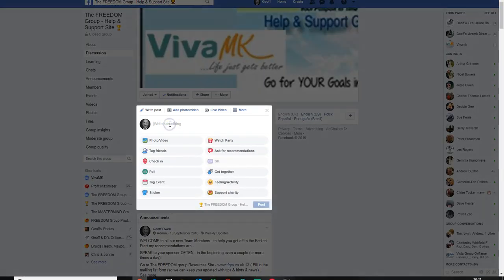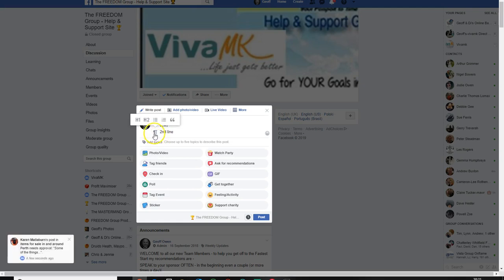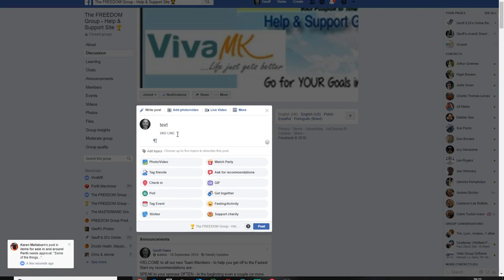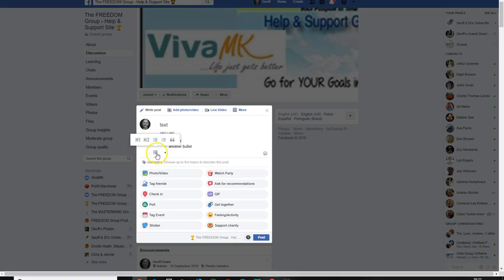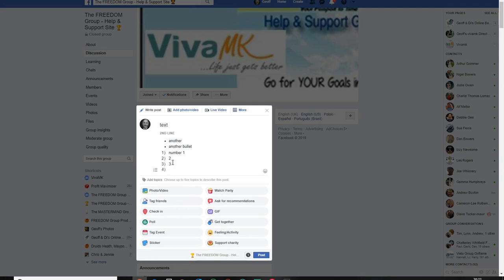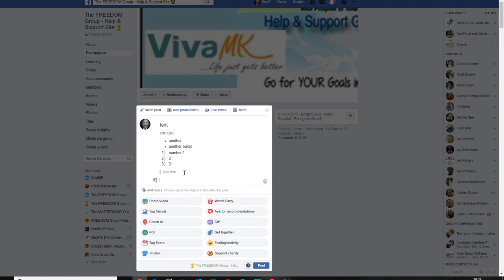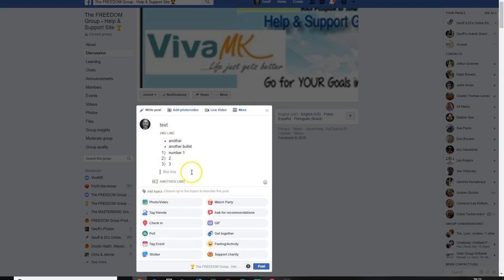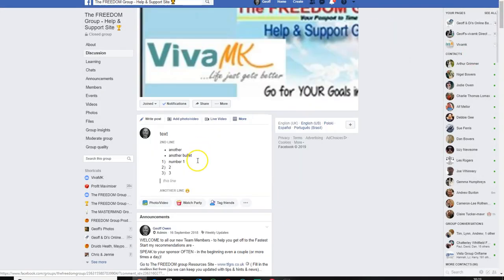Facebook Post new text formatting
A variety of different videos covering lots of different subjects!

As you can see my interests vary enormously.

However if there is Anything that you would like me to do a video on just comment on any of these videos & I'll see what I can do.